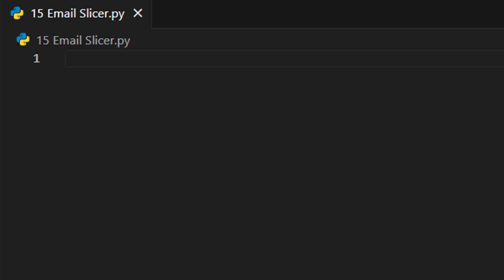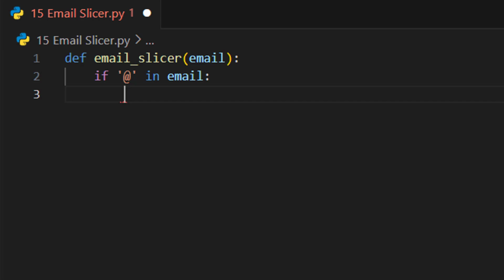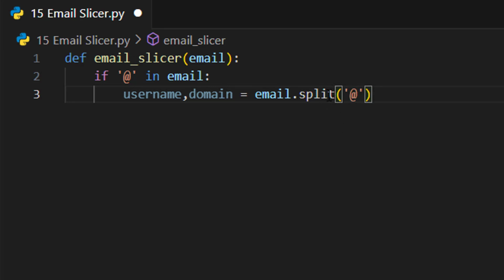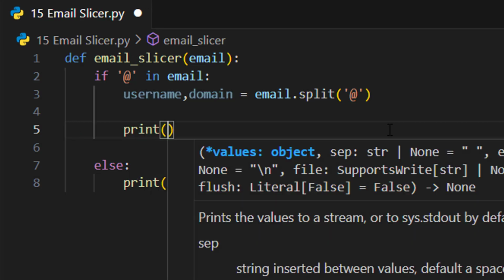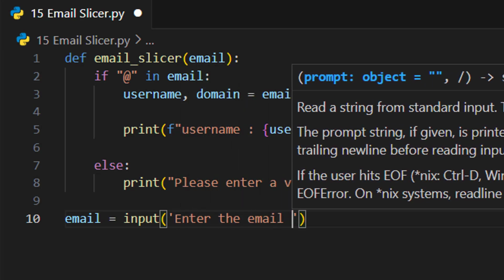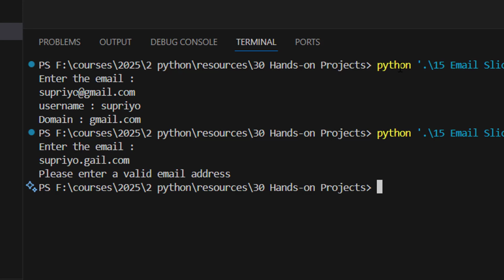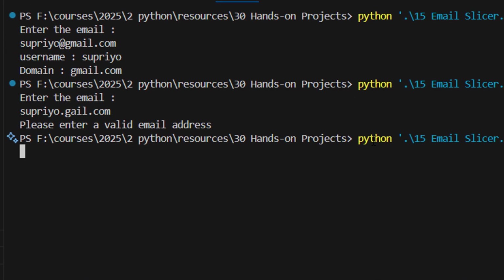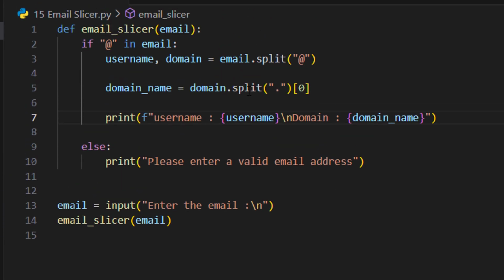🐍 Python Project #10 – Email Slicer | Learn Python Step by Step | Mini Project Series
In this tutorial, we’ll build a super practical and fun project — the Email Slicer.

It’s a simple but useful project that helps you understand how to work with strings, splitting, and basic data extraction in Python.

By the end of this tutorial, you’ll be able to:
✅ Split it into username and domain parts
✅ Display both parts clearly using formatted output
✅ Handle unexpected inputs with basic error checks

This mini project is a perfect exercise for beginners to practice string methods like .split() and to understand data parsing — a vital concept in automation, form handling, and data cleaning. 💡

Splitting strings using the .split() method

Working with user input

Displaying clean, formatted outputs

Basic error handling and validation

🔍 Concepts Covered

String operations and text manipulation

Variable assignment and formatting

Data extraction from text

Python beginners learning string operations

Students practicing simple automation scripts

Developers interested in data parsing and formatting

Anyone who wants a quick, real-world Python mini project

The Email Slicer is one of the most beginner-friendly yet useful Python projects.
It’s short, powerful, and teaches you the logic behind splitting and manipulating data — a must-have skill for anyone looking to automate text-based tasks. ⚙️

💬 Comment your favorite email domain below!